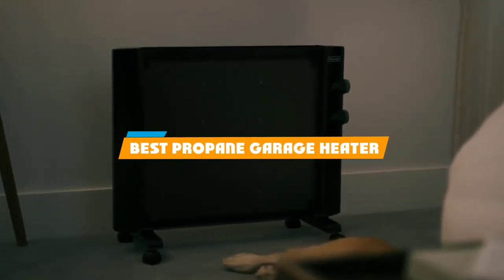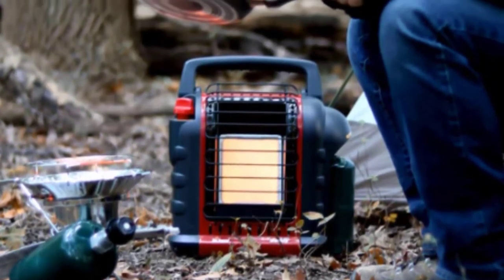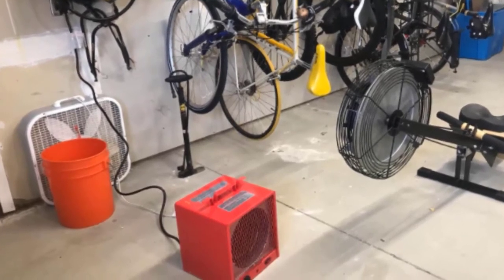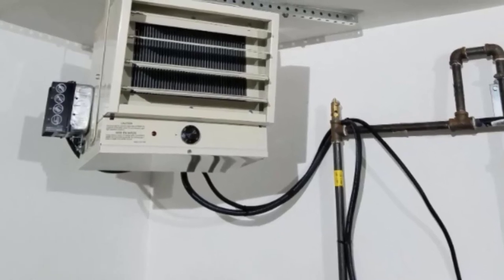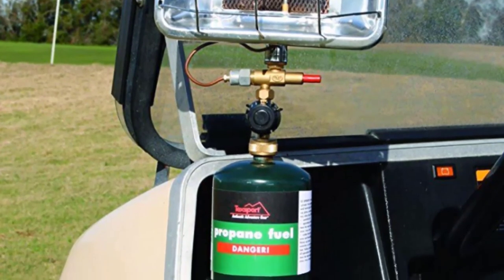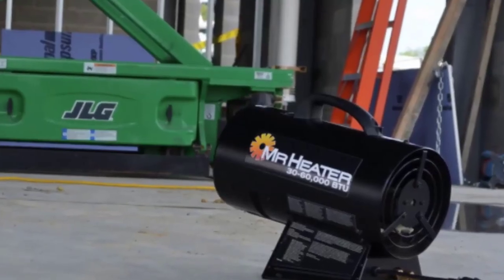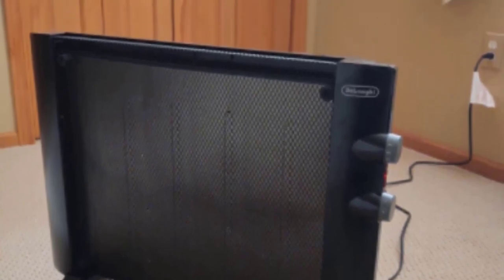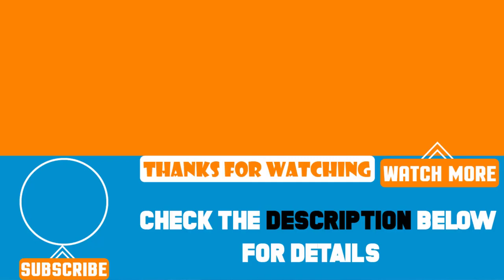Top 5 Best Propane Garage Heaters Review in 2024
Best Propane Garage Heaters featured in this video:

7. Mr. Heater Portable Propane Radiant Heater

6. Dr. Infrared Heater DR-988A Garage Heater

5. Fahrenheat Ceiling-Mount 5,000-Watt Electric Heater

4. Texsport Sportsmate Portable Propane Heater

3. Mr. Heater 60,000 BTU Propane Heater

2. De'Longhi Mica Thermic Panel Heater

1. Mr. Heater Buddy Space Heater

 To narrow down your searching effort, we have researched the market on the Propane Garage Heaters. We already spent hours analyzing these top 5 Propane Garage Heaters to ensure your worth buying. They all come with excellent features with a great price range.

This video on the Propane Garage Heaters reviews in 2024 will add value for the money. So keep watching till the end and select the suited one for you.